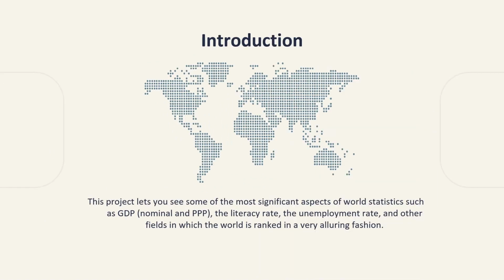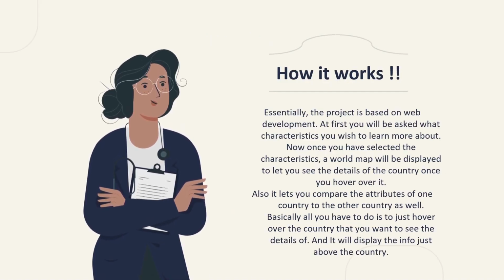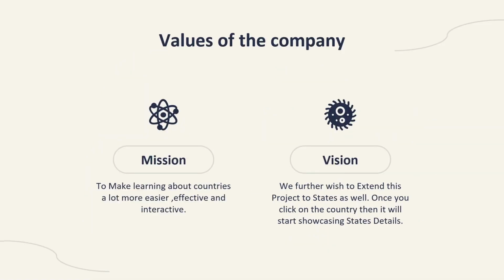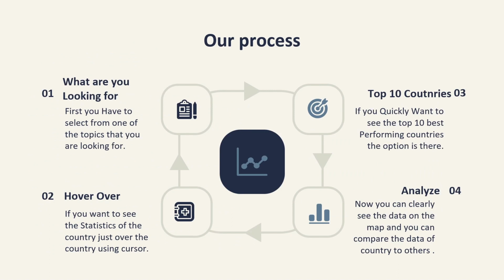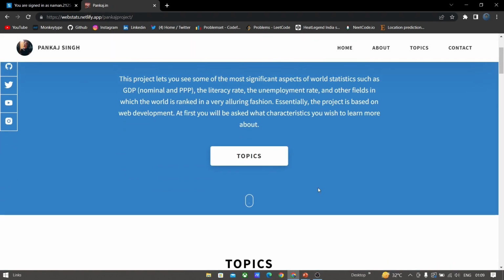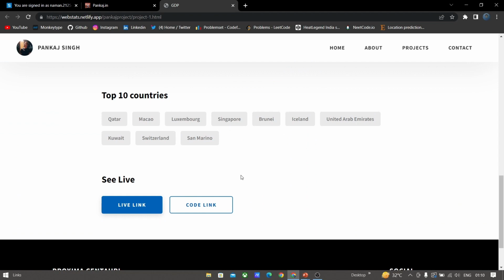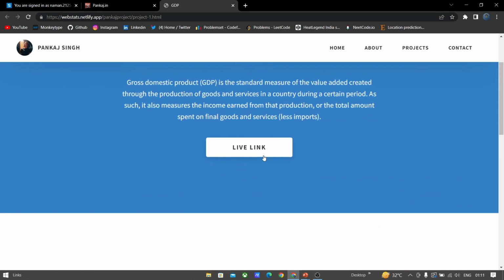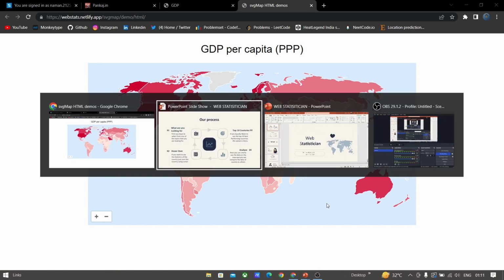Web Statistician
Basically we got the idea of making this project from UPSC's 2019 question which was which of the following land sharing countries of India has the highest gdp per capita . Essentially you have to first search for the land sharing coutnries of India and then individually search for each countries gdp and then analyze the data . With our project you don't have to do all that because our platform provides the data in map just by hovering over it and in a very alluring fashion. Thus, it solves the problem of quality education for both children and adults to learn about the statistical data of the world in a very appealing manner. This project lets you see some of the most significant aspects of world statistics such as GDP (nominal and PPP), the literacy rate, the unemployment rate, and other fields in which the world is ranked in a very alluring fashion. Essentially, the project is based on web development. At first you will be asked what characteristics you wish to learn more about. Now once you have selected the characteristics, a world map will be displayed to let you see the details of the country once you hover over it. Also it lets you compare the attributes of one country to the other country as well. Basically all you have to do is to just hover over the country that you want to see the details of. And It will display the info just above the country. This project can be a gem for aspirants who wish to learn about the world in an alluring fashion. In addition, it can be useful when taking government-related exams as such questions are often asked. In conclusion, these project offer you a unique way to access the data of the world. These projects use resources like Javascript, HTML, CSS and react in order to make an awesome set of websites which will help you explore the world in a statistical way.

Description of the technology used  :
This project's area of focus is the interactive and interesting examination and visualisation of global data. The project uses a variety of web development tools, including JavaScript, HTML, CSS, and React, to build a collection of websites that provide an original method of accessing and comprehending world data. This project's main objective is to give consumers a captivating and visually appealing experience while they learn important aspects of global statistics. The qualities they desire to investigate, such as GDP (nominal and PPP), literacy rate, unemployment rate, and possibly other areas, are presented to them as options. This makes it possible for people to learn important information about the world in a style that is both accessible and interesting, including candidates and students getting ready for tests connected to the government. The project's focal point is a world map that acts as the visual interface for examining nation-specific information. The pertinent information regarding the selected attributes is shown above a country when users hover over it on the map. Users can immediately compare the characteristics of several nations using this interactive tool to learn about global trends and inequalities. This project offers a user-friendly platform for accessing and analysing global information.

Three parts how product good for user:
1. Interactive and Interesting Examination of Global Data : The project intends to give consumers an engaging and riveting experience while they examine and visualise global data. Users can explore and understand global data in an interactive and aesthetically pleasing way by utilising interactive tools and technologies like JavaScript, HTML, CSS, and React.

2.  Accessible Learning of Global Statistics : The project's main goal is to provide consumers' access to crucial facets of global statistics. Users can readily access and investigate a number of interesting characteristics, including GDP (nominal and PPP), literacy rate, unemployment rate, and possibly additional areas. This offers users the chance to acquire and comprehend crucial facts about the world in an approachable and engaging way, including candidates and students getting ready for exams related to the government.

3.  Visual Interface with Country-Specific Information: The project utilizes a world map as the focal point, acting as a visual interface for examining nation-specific information. When users hover over a country on the map, relevant information about the selected attributes is displayed above the country. This interactive feature allows users to compare the characteristics of multiple nations, enabling them to gain insights into global trends and inequalities easily.